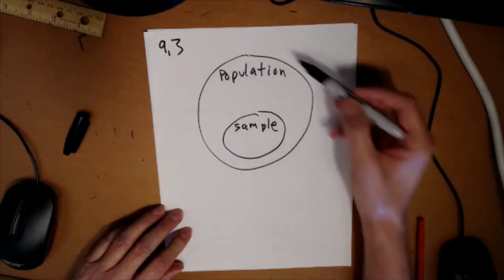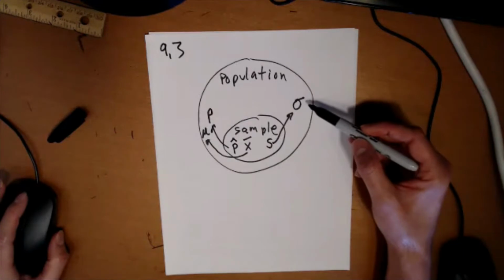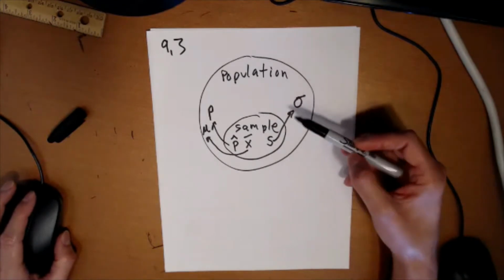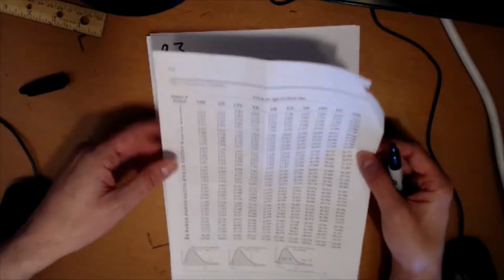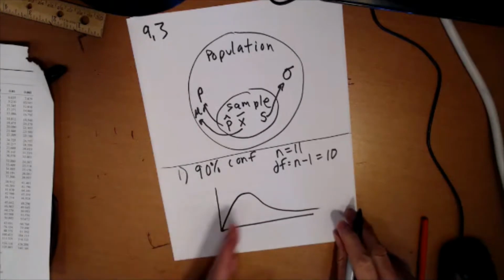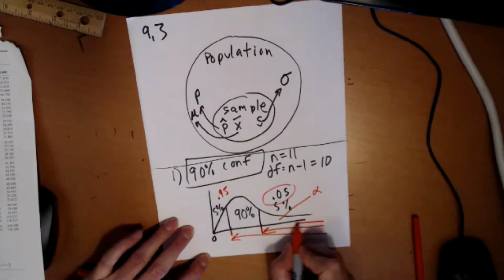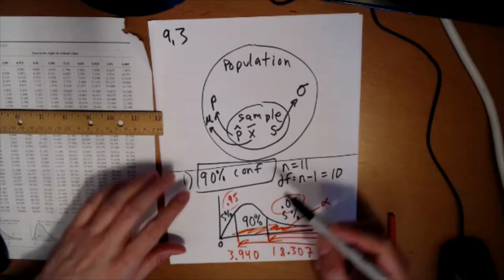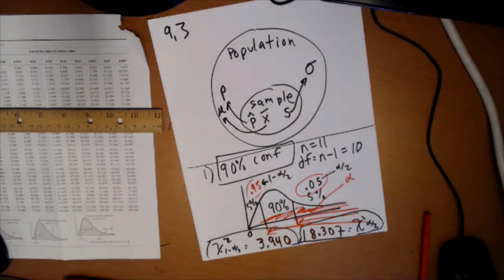Ch 9.3 #1 on worksheet